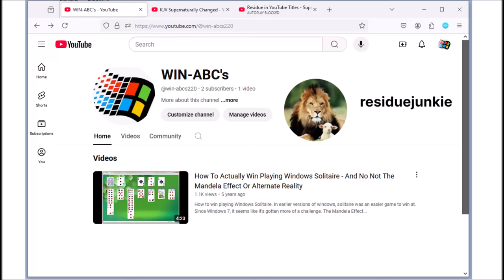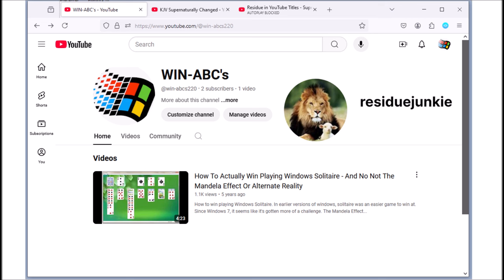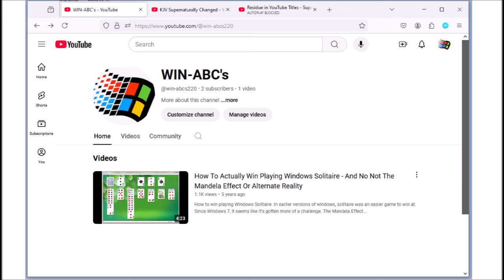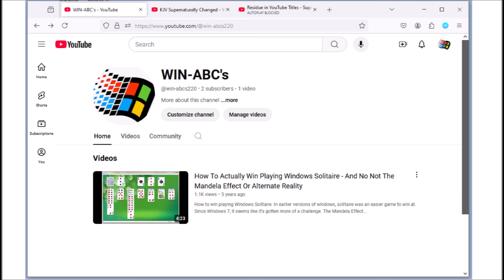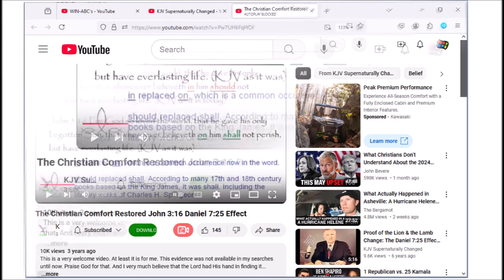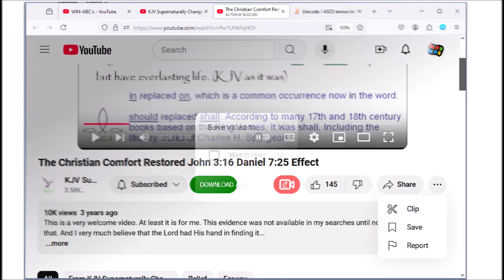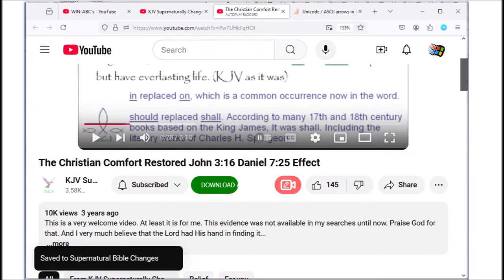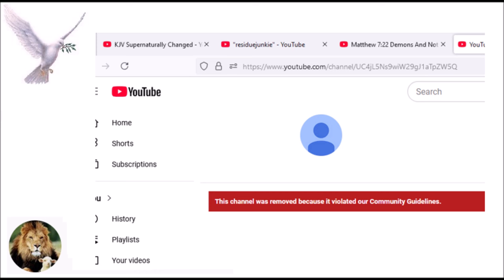Create A Playlist For Your Niche and Remembering R.J.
Playlists are powerful tool to promote videos. Do you know how to make them?

Some demon or the spirit of anti-Christ is using a supernatural eraser to take out crucial words. No doubt about it.

If you don't have Jesus as your Savior, don't you think now would be a good time???

One of the ways we finance this ministry:
Discover the best house plan services for your needs! 🌟
Find the perfect plan service for you - affordable, customized, and reliable. Get started now!

0:00 Remembering residuejunkie, King of the Playlists
0:35 Making a Playlist
2:40 About RJ
3:16 Discuss this at Amos8.net